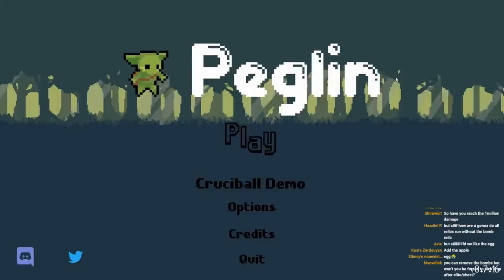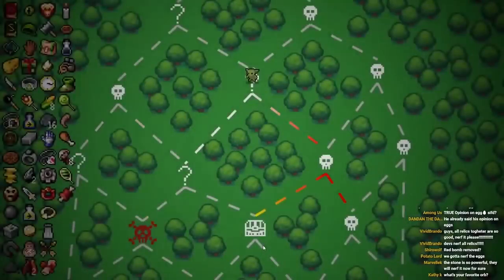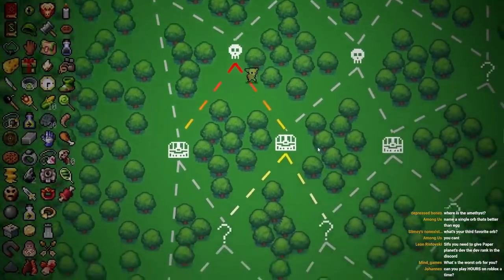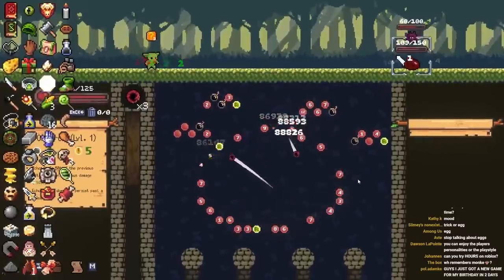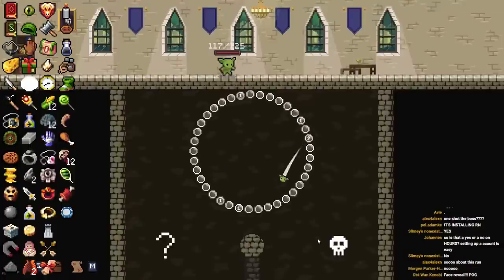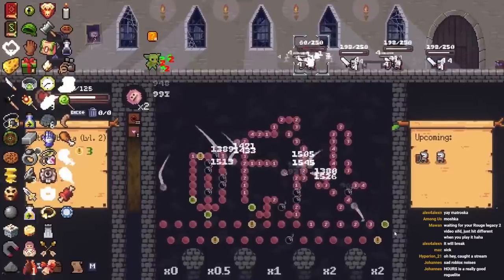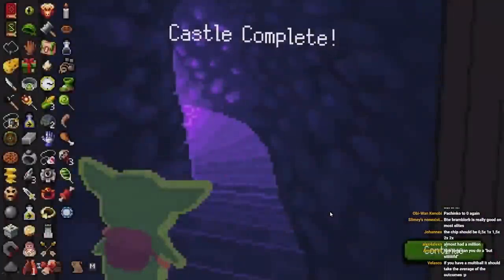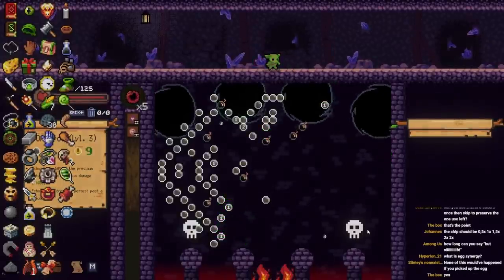ALL Relics run! | Peglin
Toppest of the toppest Patreons:
abrazite
Xieroeh
Beaniiman
Nicol Bolas
Baladeva
Tulli
DJ SOUTHPAW
cparks1000000
Maxter1o2
Konope